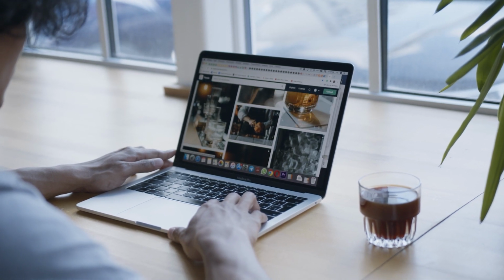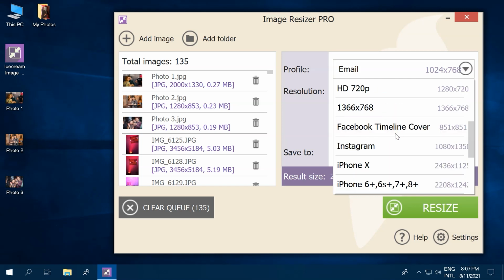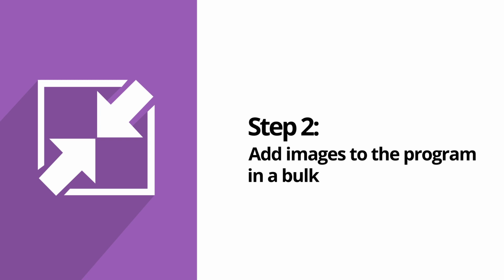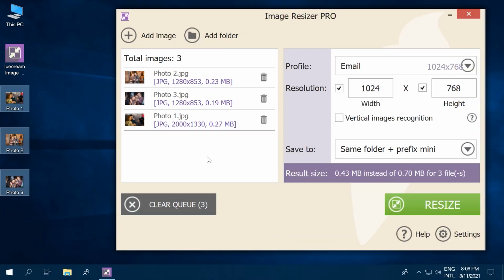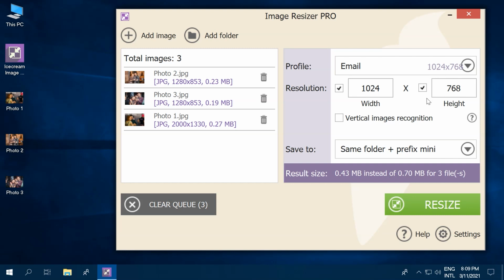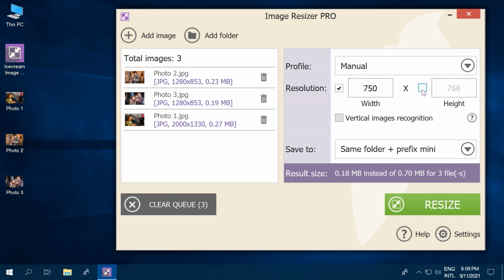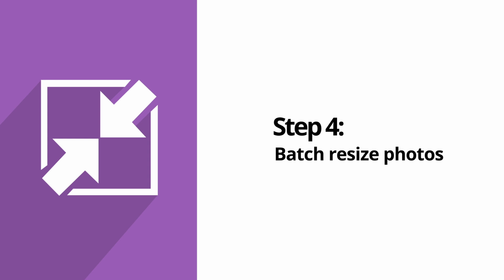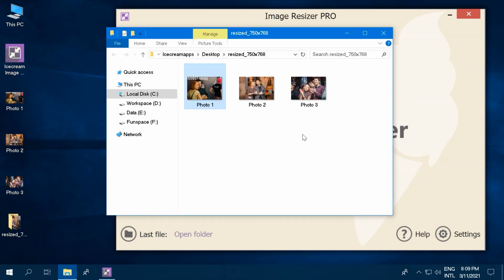How to Batch Resize Photos on Windows | Easy & Free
Resize multiple images at once for free in just a couple of mouse clicks.

00:00 Intro
What if you want to send a bunch of photos by email, but the size of the attachment is limited? Or you want to upload screenshots and images taken on various devices to your blog? You can easily batch resize images with Icecream Image Resizer. In this video tutorial we will show you how to resize multiple images at once and save the results on your Windows computer in the most preferred way.

00:35 Step 1: Run Icecream Image Resizer
Download Icecream Image Resizer for Windows from our website and launch the program.

00:45 Step 2: Add images to the program in a bulk
Select the photos you want to bulk resize and drag them into the program's window. With image resizer you can change size of JPG, JPEG, PNG, BMP and TIFF images.

01:03 Step 3: Apply resizing settings
Now you can select the changes you want to make. On the “Profile” drop-down, select the new size for the photos. For example, select the “Email” option to get the output images of 1024x768 size for easier sending them by mail. You can also change the width and height of the photos manually in the “Resolution:” area. Type in “750” value for “Width” option to batch resize images for your blog. The “Profile:” option will be automatically changed from “Email” to “Manual”. Untick the “Height” option so the height of the output images is automatically scaled according to the selected width. Icecream Image Resizer preserves the aspect ratio of the images by default so they are not distorted after resizing.
Then, click the "Save to:" drop-down menu to decide where to save the resized photos. The “Subfolder” choice will create a new folder on your desktop.

02:06 Step 4: Batch resize photos
Once you’re happy with your selection, click the “Resize” button and confirm you want to batch resize images. Shortly a new pop up will appear to confirm the image resizing is complete. Click the “Open folder” box to open the output folder with the newly resized photos.